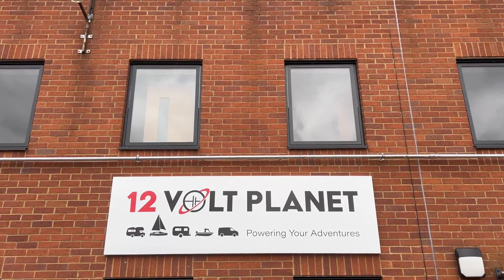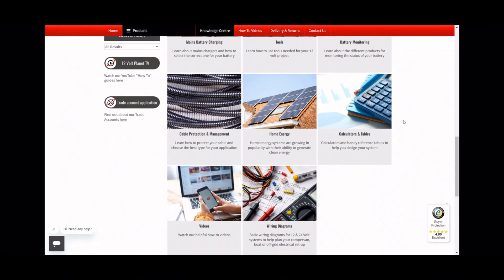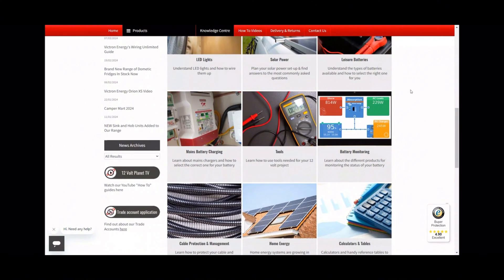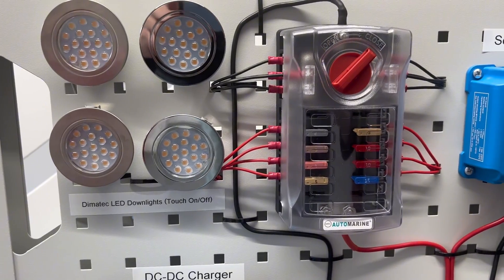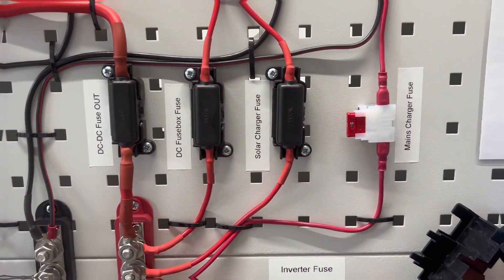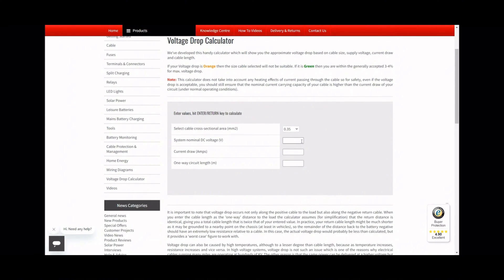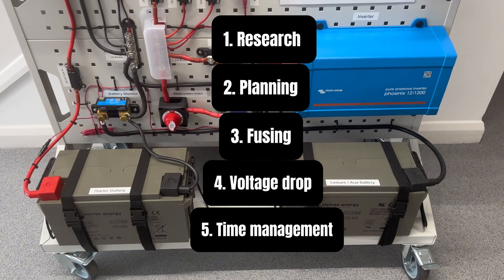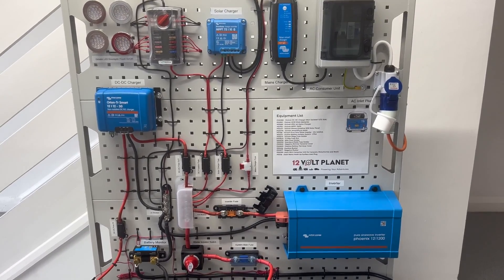5 Tips To Help You With Your Electrical Installation (Campervan, Boat, Off-Grid) | 12 Volt Planet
12 Volt Planet is the UK's leading supplier of 12/24v electrical parts for vehicle, boat, yacht, leisure, and off-grid wiring projects to both trade & DIY users.

Check out our 5 tips to help you with your electrical installation in a boat, campervan, motorhome or an off-grid house!